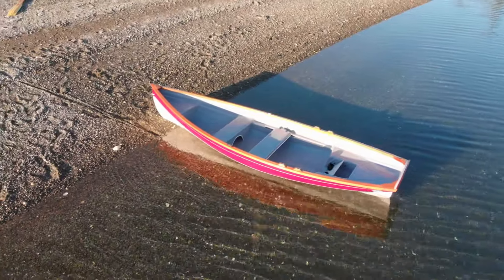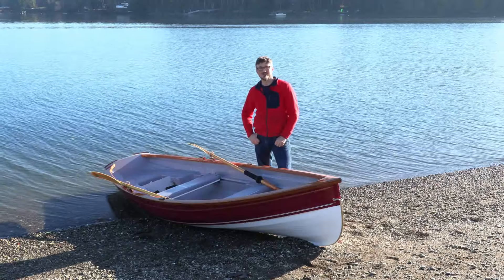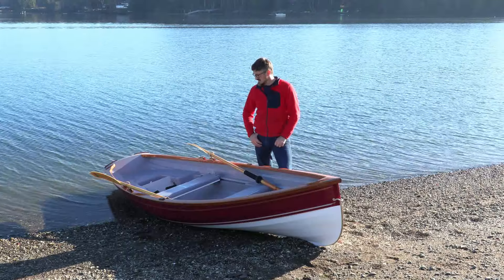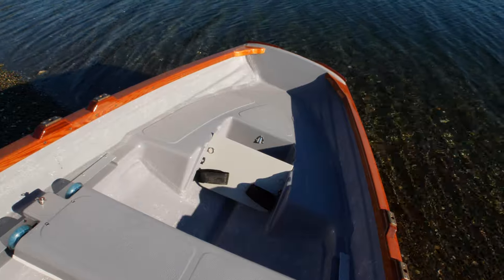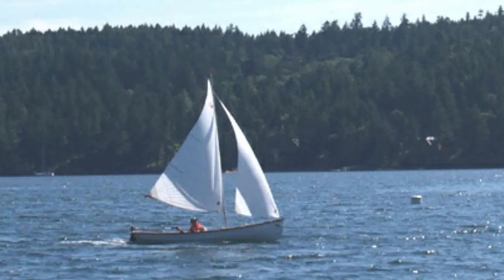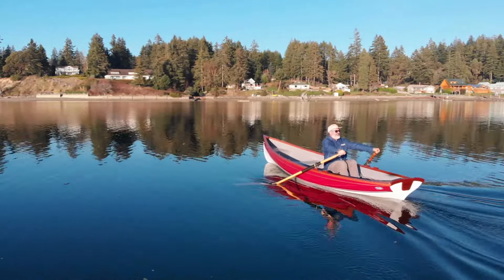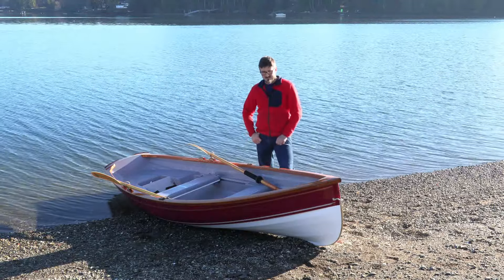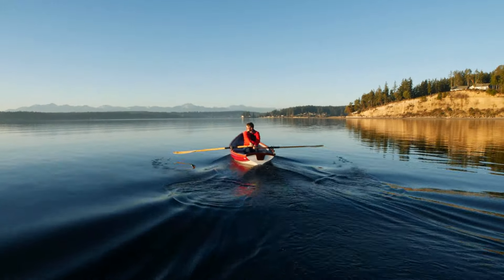The 14' Whitehall - Timeless Classic Rowboat by Gig Harbor Boat Works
A classic "water taxi" from the age of sail, the Whitehall is an exceptionally smooth rowboat. Our version of this timeless design includes an optional sliding rowing seat that makes it a favorite among recreational rowers around the world today.